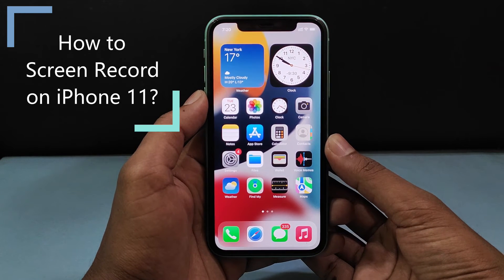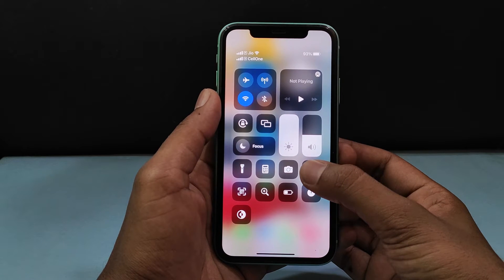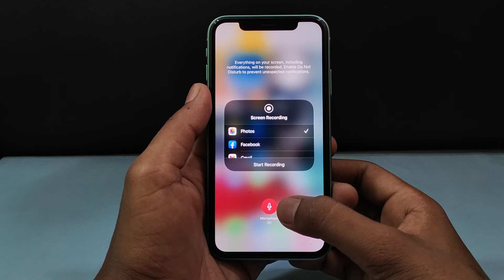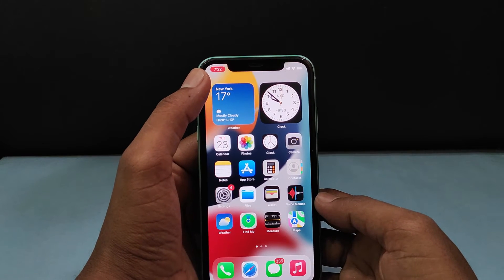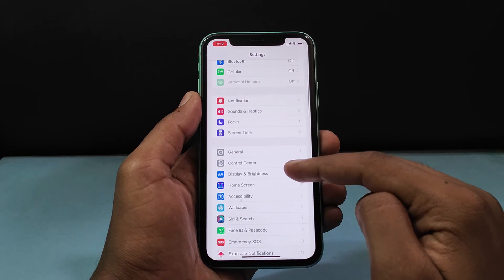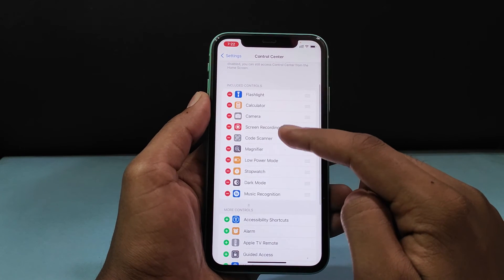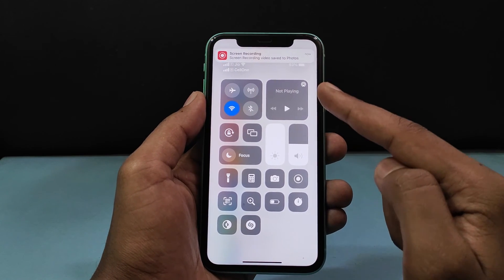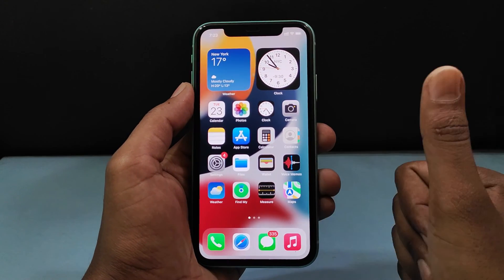How to Screen Record on iPhone 11 (2024) | iPhone Screen Recorder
How to Screen Record on iPhone 11 in 2024? In this video, I show you how to record your iPhone screen on iPhone 11. Actually, You can easily record your screen on iPhone 11.